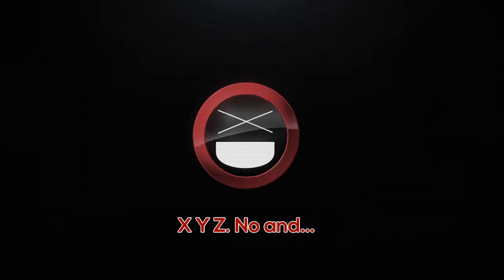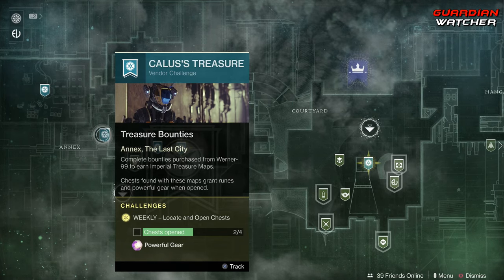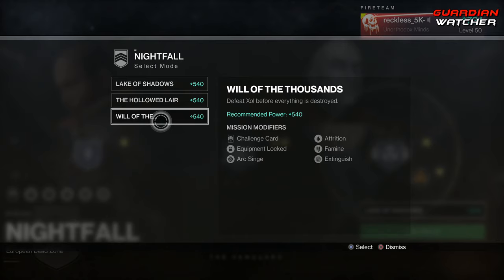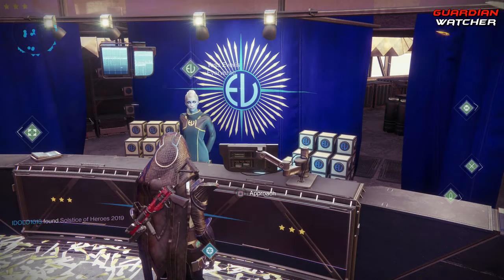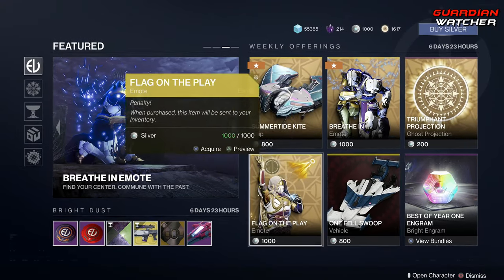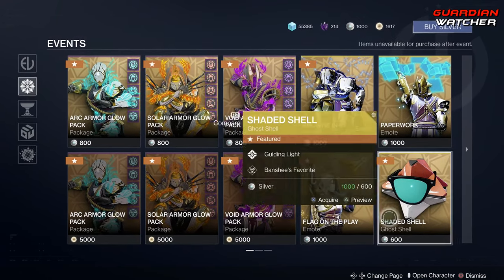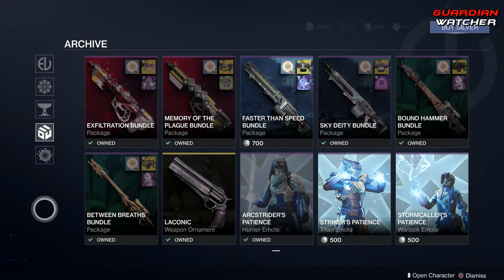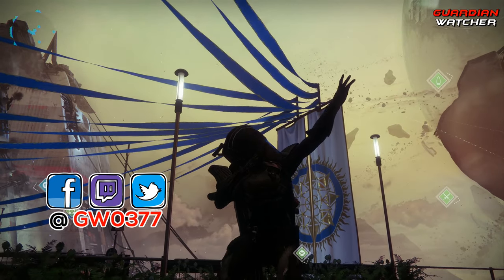Destiny 2 Weekly Reset - Moments of Triumph Is Ending Soon!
Post all of your Destiny 2 videos and streams at "Destiny 2 Underground" on Facebook!